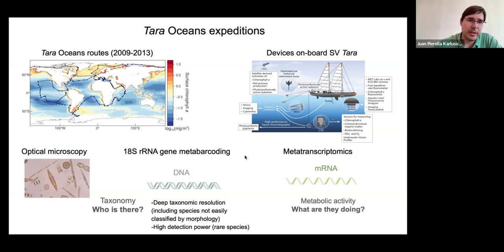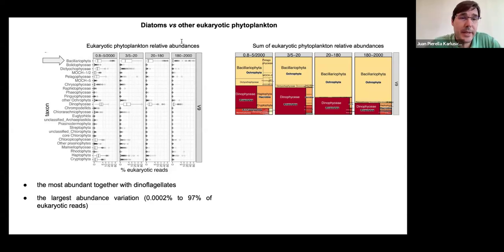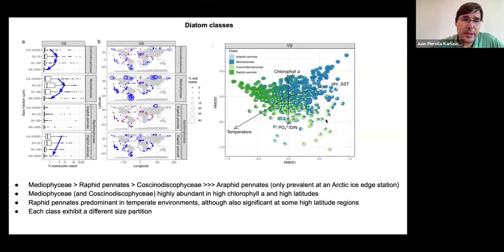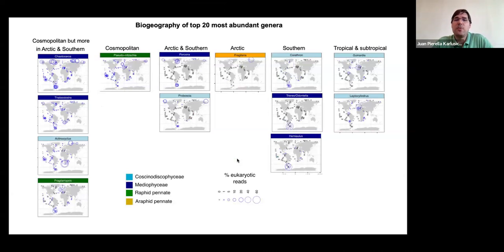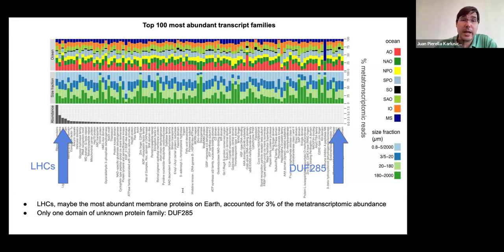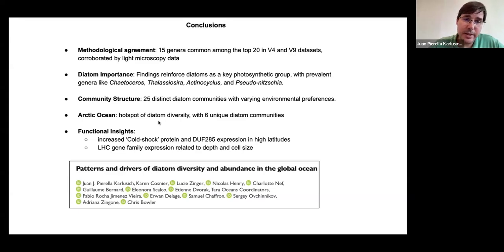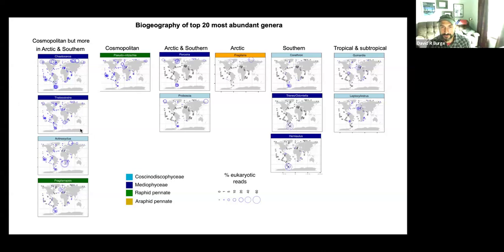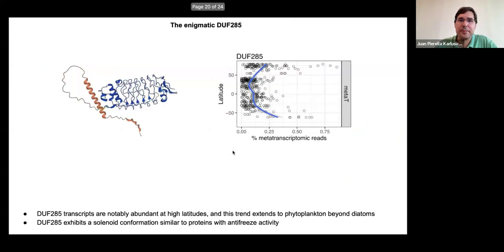Juan Pierella Karlusich - Global ocean patterns of planktonic diatoms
Dr. Karlusich and colleagues utilize molecular and morphological data generated by Tara Oceans expeditions, spanning pole to pole, to describe marine diatom diversity, abundance, and environmental adaptation and acclimation strategies. This comprehensive study offers insights amid global change and oceanic-anthropogenic impacts.